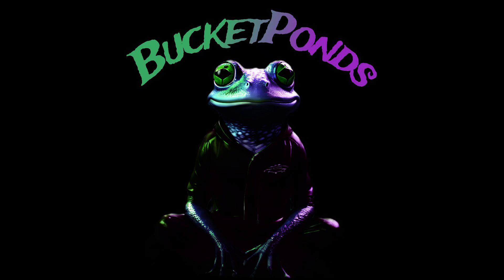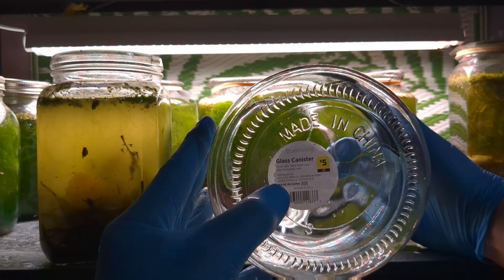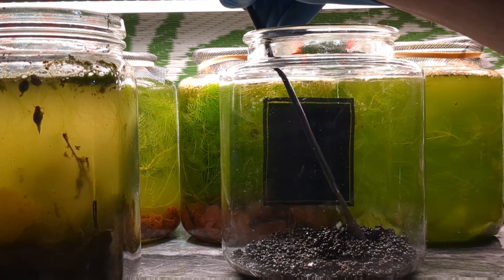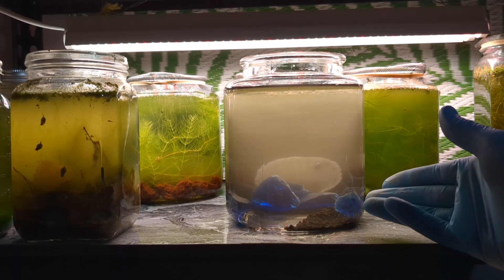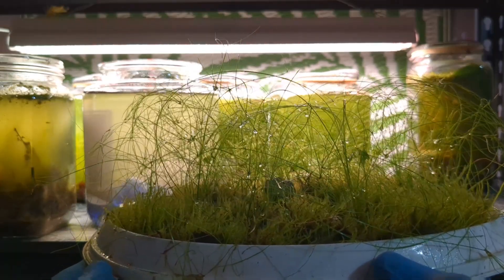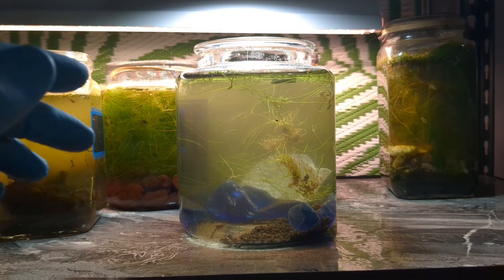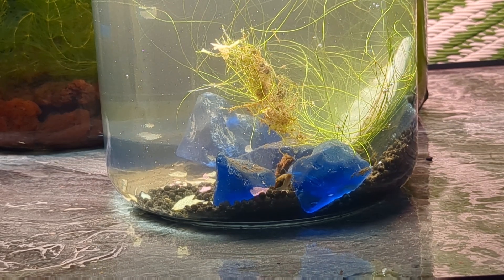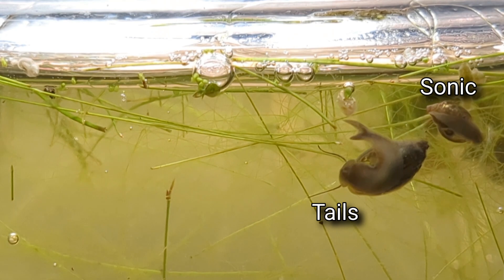Fancy Tail Bladder Snails - Part 1 Nursery Setup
Creating a New Breed of Bladder Snail. Here in Part 1 we build the nursery and begin experimenting. Will it pass on the unique forked-tail trait?

In this video I focus on a snail that has been affected by pollution. Contaminants in an outdoor pond have led to development of unique traits.

I build a Nursery Nano Aquarium to house the unique individual. Then we begin observation. The goal is to see if this Forked-Foot trait can pass to offspring.

There are several ways such a forked foot snail can come into existence. With a possibility that this trait is a developmental defect. Unrelated to genetics.

Based on the few other odd snails I've found in that pond, my hypothesis is that this trait is a mutation.